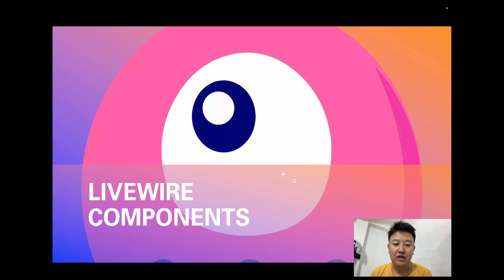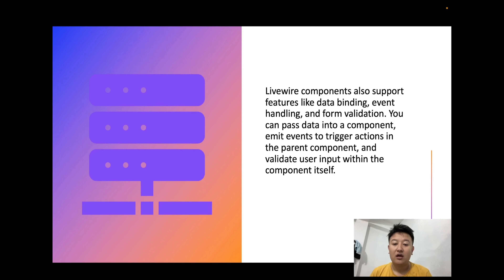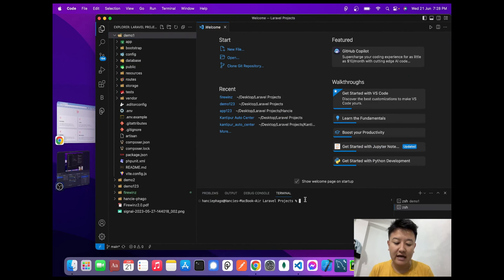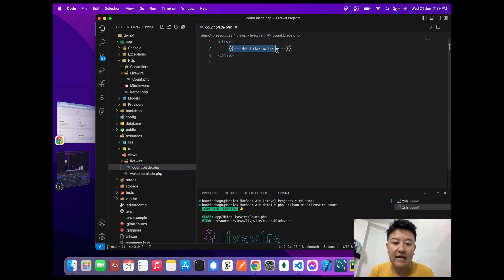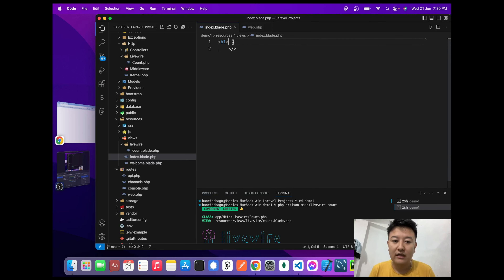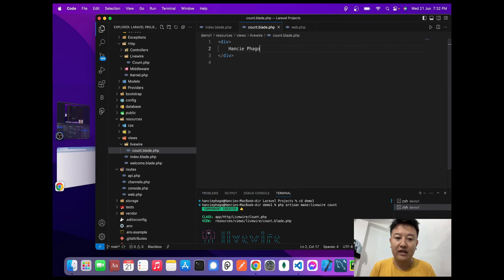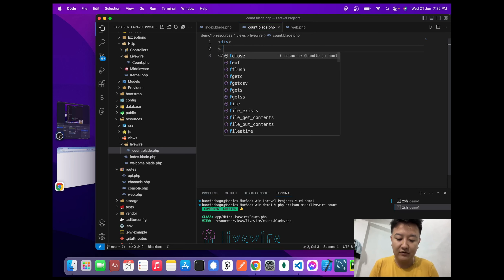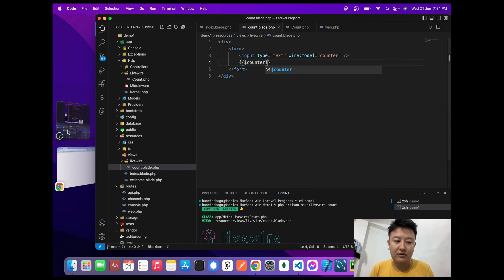Step-by-Step Tutorial: Creating a Component in Laravel Livewire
Welcome to this step-by-step tutorial where I will guide you through the process of creating a component in Laravel Livewire. If you're new to Laravel Livewire, it's an amazing framework that empowers you to build interactive and dynamic web applications with the elegance of Laravel.

Throughout this tutorial, I will cover all the essentials to help you get started with component development in Laravel Livewire. We'll begin by understanding the fundamentals of Livewire components and how they play a crucial role in developing modern web applications.

To begin, we'll go through the installation process together and set up a Laravel project with Livewire integration. We'll explore the necessary dependencies and configurations to ensure a seamless development experience.

Once the setup is complete, we'll dive right into creating your very first Livewire component. I'll walk you through each step, starting from defining the component class, to handling data binding, event handling, and rendering views.